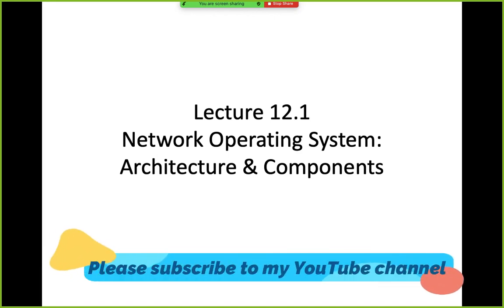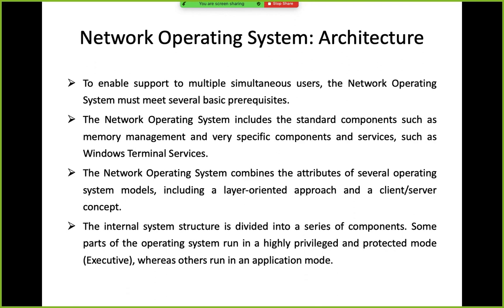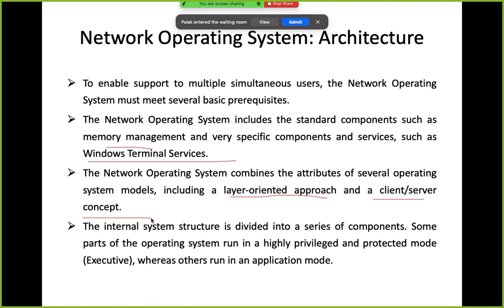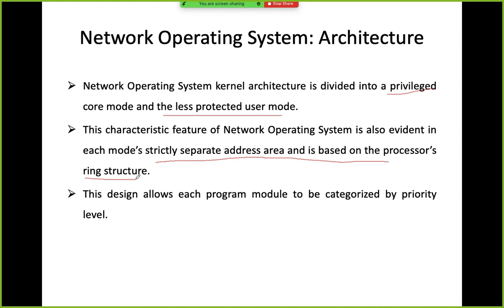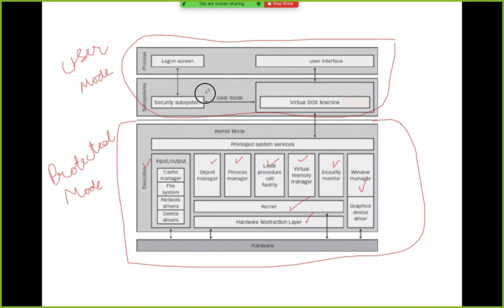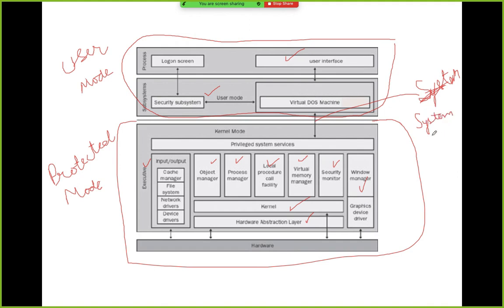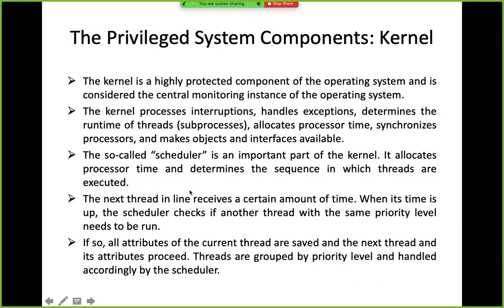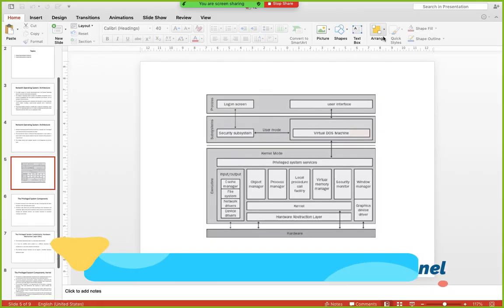Lecture12.1: Network Operating System: Architecture & Components (Part-I)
Network Operating System: Architecture & Components (Part-I)
1. Network Operating System Architecture
2. Network Operating System Components
   2.1 Hardware Abstraction Layer (HAL)
   2.2 Kernel
   2.3 Object Manager